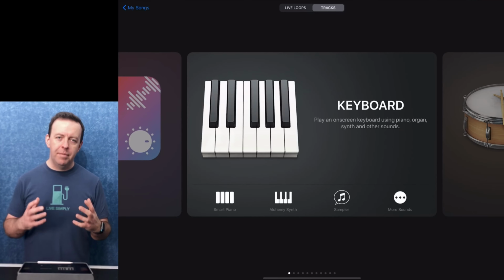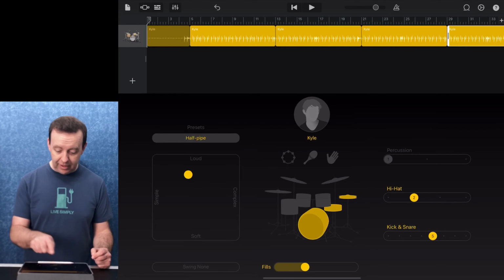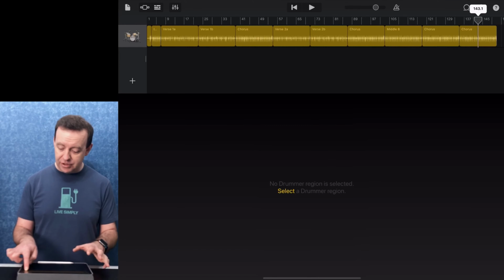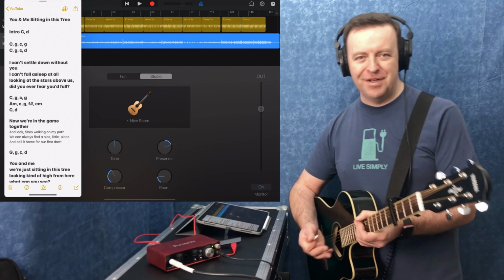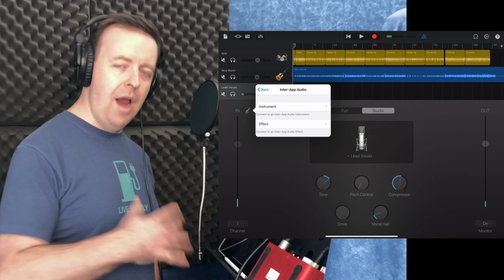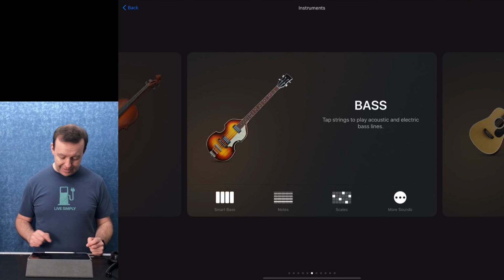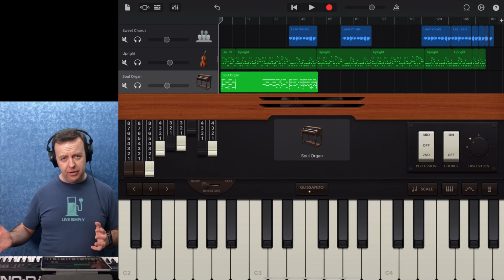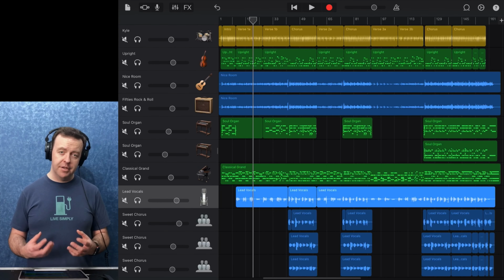How To Release A Song In One Month - EP2 - Recording the Song 🎤 🎸 🎹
In this second video of a 5 part series about taking an idea building it into a song and releasing it, we go into the Recording stage of the song using an audio interface and Garagband iOS

DISTROKID

CLOUDBOUNCE

iPad Pro is Use - 12.9 Space Grey 256GB
UK LINK 🇬🇧 (Amazon)
US LINK 🇺🇸 (Amazon)

Hyperdrive 6-IN-1 USB-C dongle FOR iPad Pro:
UK LINK 🇬🇧 (Amazon)
US LINK 🇺🇸 (Amazon)

Focusrite 2i2 Audio Interface 3rd gen:
UK LINK 🇬🇧 (Amazon)
US LINK 🇺🇸 (Amazon)

Shure SM58 Microphone:
UK LINK 🇬🇧 (Amazon)
US LINK 🇺🇸 (Amazon)

VIDEO GEAR!